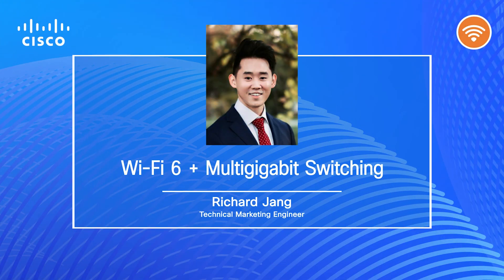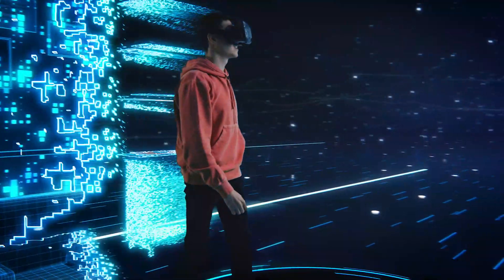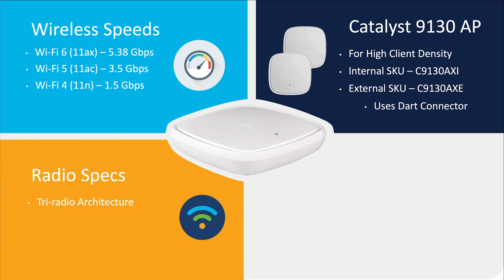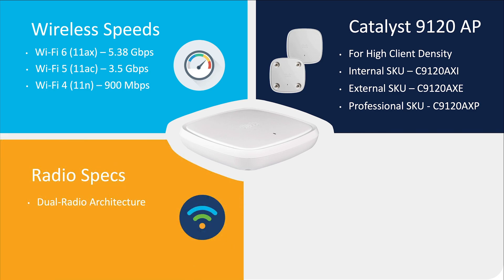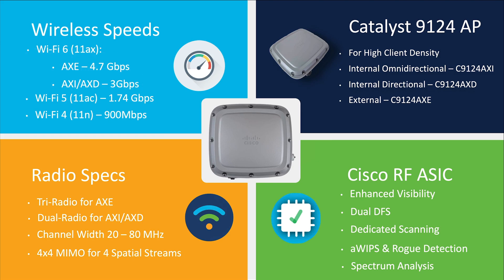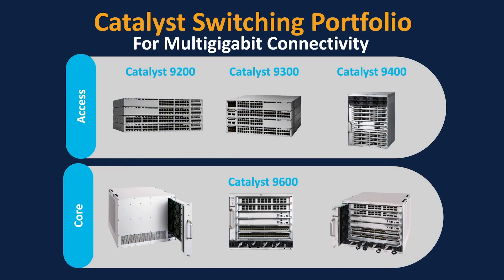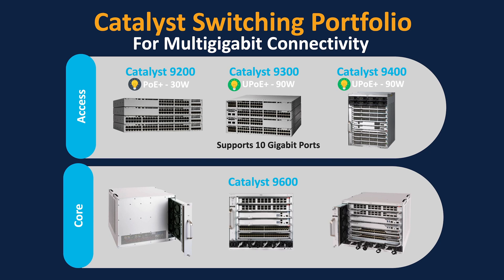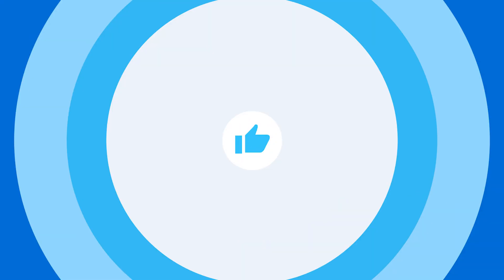Wi Fi 6 + Multigigabit Switching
What is your Wi-Fi doing today?   Here is the secret recipe to build the fastest Wi-Fi in the world.